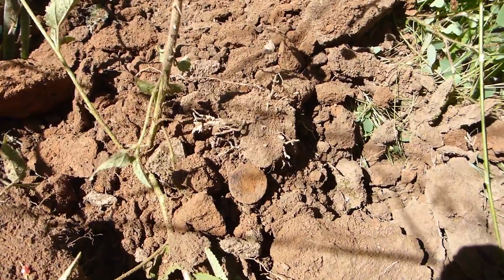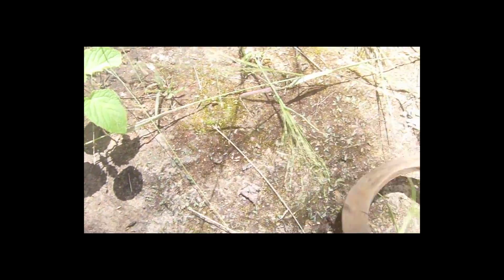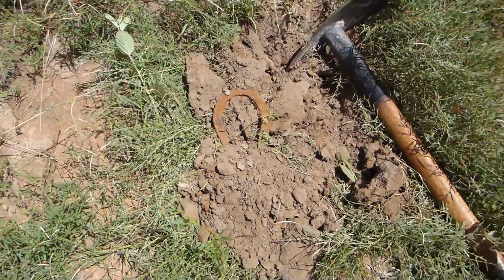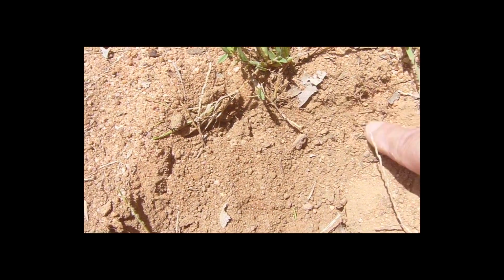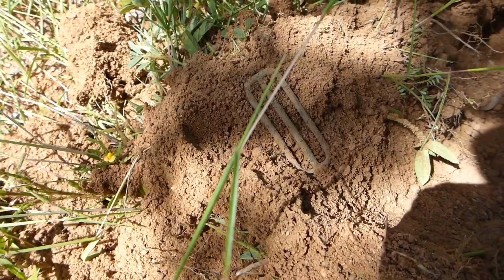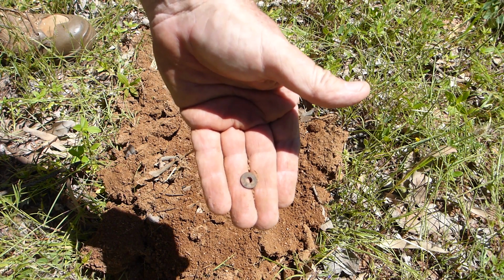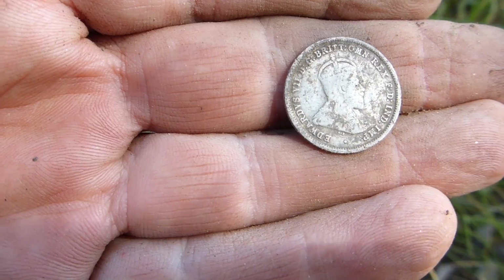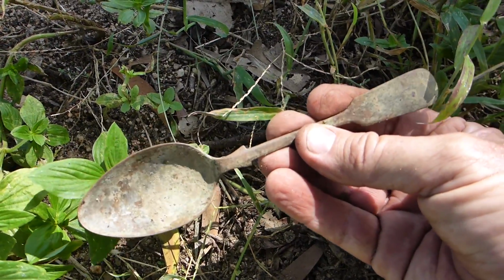"The Lost Racecourse" - Metal Detecting with the Garrett AT Gold.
Join us as we explore the Aussie bush in search of a 'Lost' & long forgotten bush racecourse first used in the 1880s. We find some tantalising relics but the rampant spear grass prevents us from discovering the main betting ring. This actually just gives us a good reason to return and continue the search once the grass has died back! From the racecourse we move on to a couple of old North Queensland mining towns in search of relics & coins. Colleen (once again) tops the board with a beautiful 1910 Silver Sixpence. Happy Fossicking everyone! Warren and Colleen.